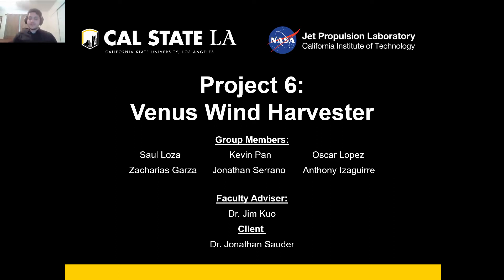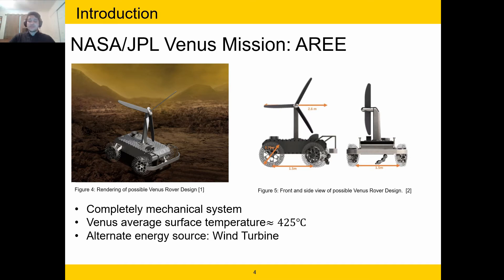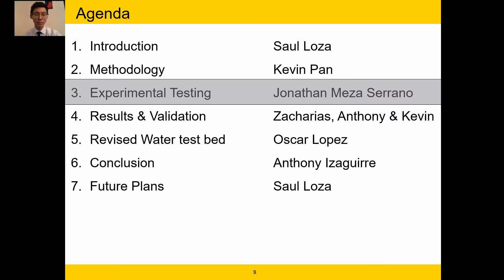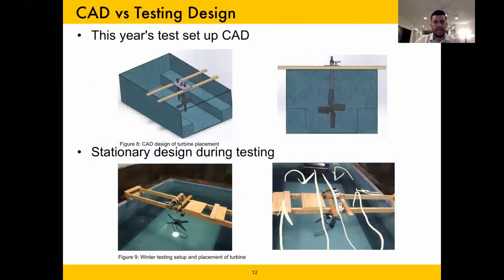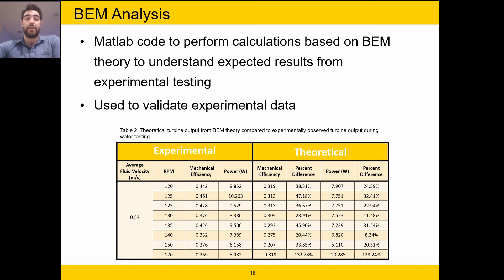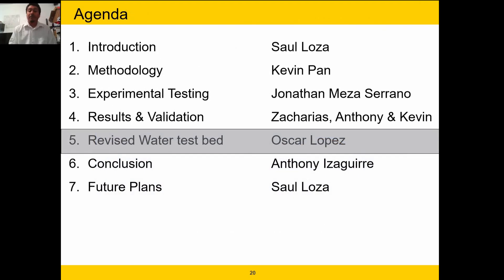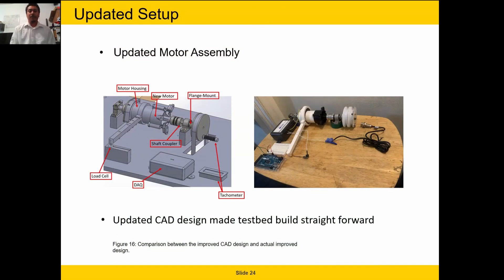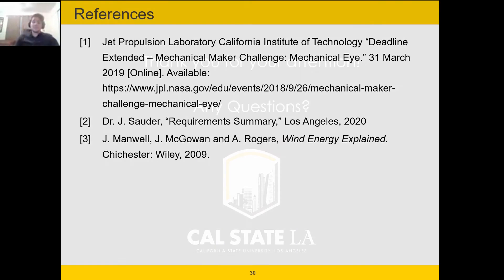Team 6 Venus Wind Harvester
ECST Capstone Senior Design 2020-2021 Project
ELECTRICAL ENGINEERING PROGRAM
MECHANICAL ENGINEERING PROGRAM

VENUS WIND HARVESTER DESIGN AND OPTIMIZATION
CLIENT: NASA JPL
Liaison: Dr. Jonathan Sauder
Advisor: Dr. Jim Kuo
Students: Saul Loza, Oscar Lopez, Kevin Pan, Jonathan Serrano, Anthony Izaguirre, Zacharias Garza

TEAM 6
The Venus Wind Harvester is an ongoing project which consists of the development and optimization of a wind turbine designed to operate in Venusian atmospheric conditions. The atmosphere of Venus is 96% carbon dioxide and contains clouds of sulfur dioxide and sulfuric acid, with surface temperatures in excess of 470 degrees Celsius and pressures 92 times that of Earth. These extreme environmental conditions make planetary exploration difficult as modern electronics cannot survive for prolonged periods of time. The NASA – JPL Hybrid Automaton Rover Venus proposes using a mechanical wind energy harvester to further explore the Venusian surface. At the proposed landing site, the surface wind speeds range from 0.3 to 1.3 m/s with an average wind speed of 0.6 m/s. These wind speeds, combined with the high density of Venusian air, results in the promising potential for power generation. The power goal for the proposed wind harvester is 9W at an average wind speed of 0.6 m/s. A horizontal axis turbine is used to avoid dynamic stall experienced by vertical axis wind turbines at low wind speeds. In the horizontal axis wind turbine design, existing airfoil profiles were evaluated and chosen using QBlade. The blade designs were analyzed using blade element momentum theory (BEM) and computational fluid dynamics (CFD) to predict and improve turbine performance.